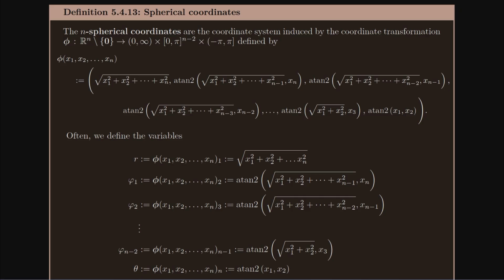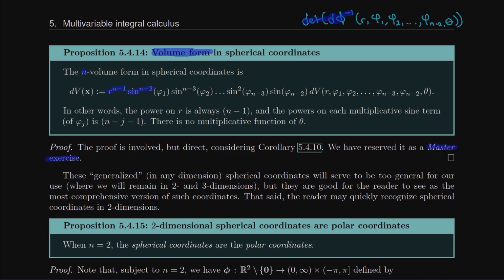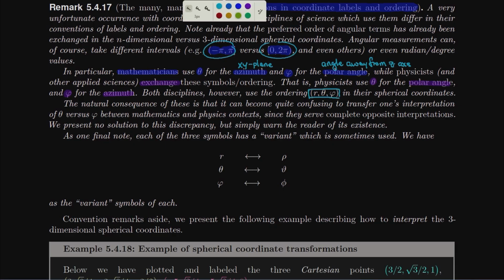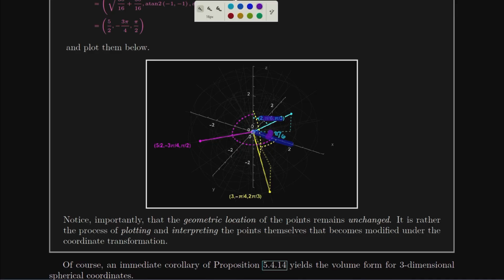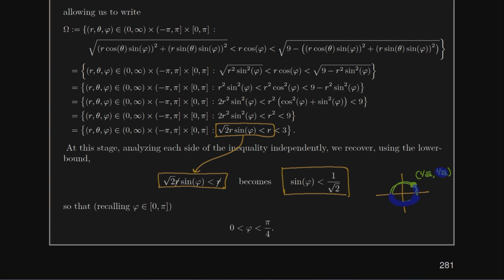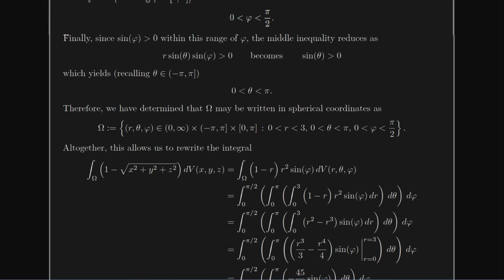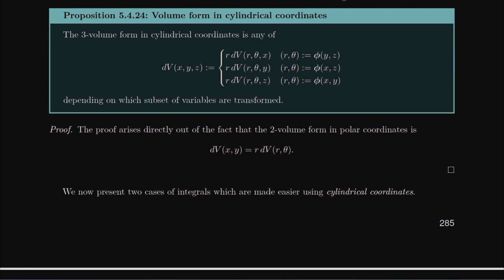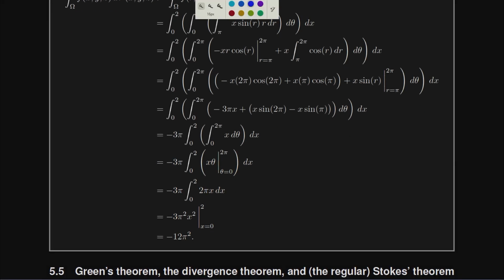Spherical and cylindrical coordinates